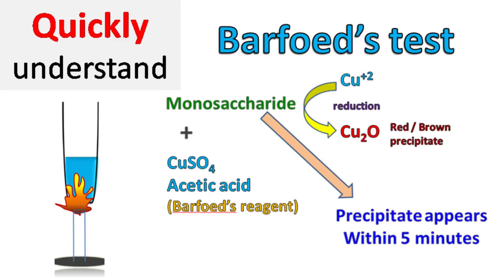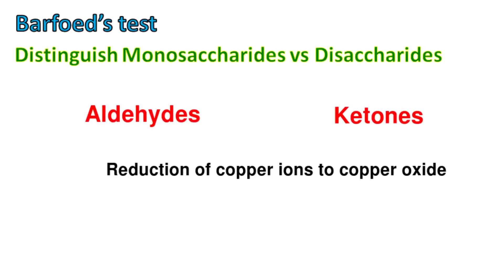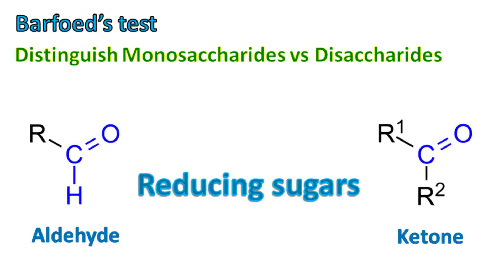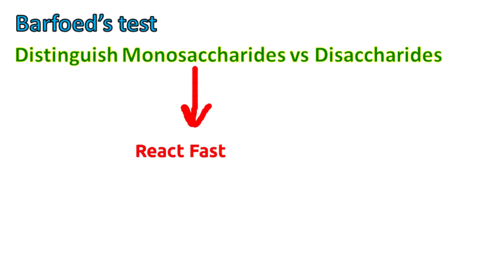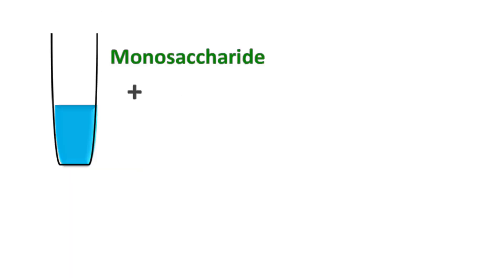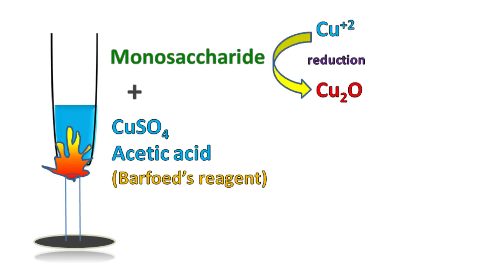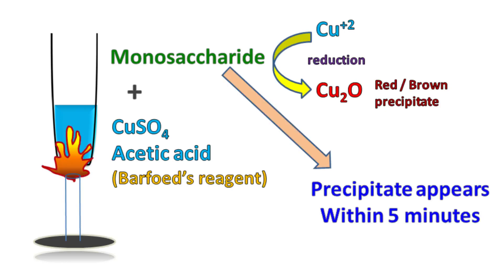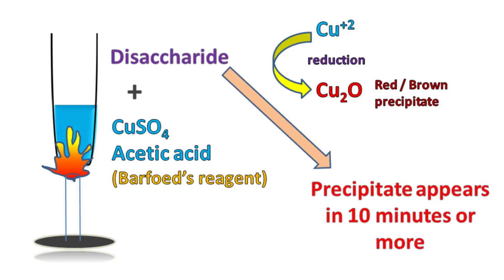Barfoed test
Barfoed's test is used to detect the presence of monosaccharide (reducing) sugars in solution. A test used to differentiate monosaccharide vs disaccharide. Barfoed's reagent, a mixture of acetic acid and copper sulphate, is combined with the test solution and boiled. A red copper(II) oxide precipitate is formed will indicates the presence of reducing sugar.